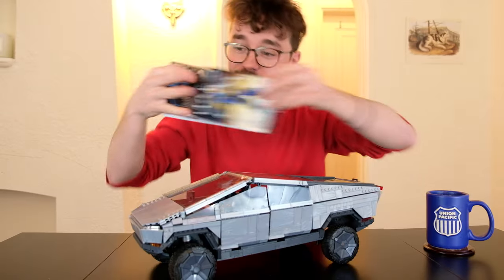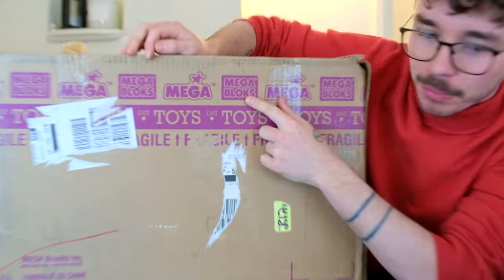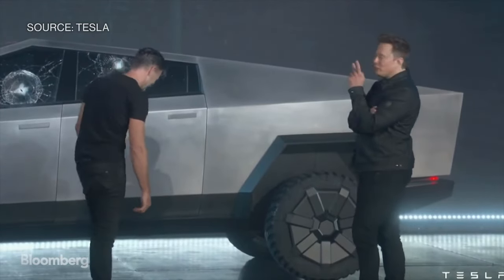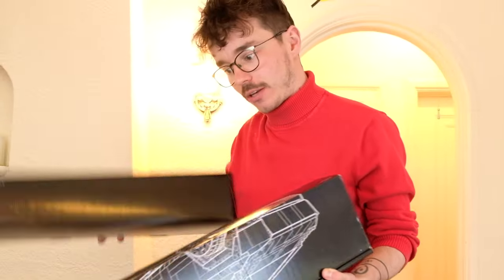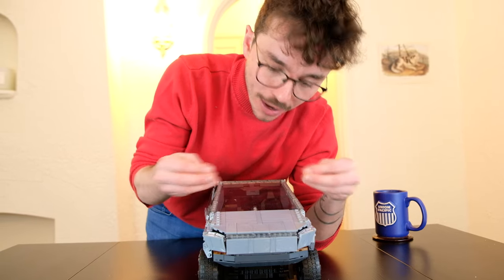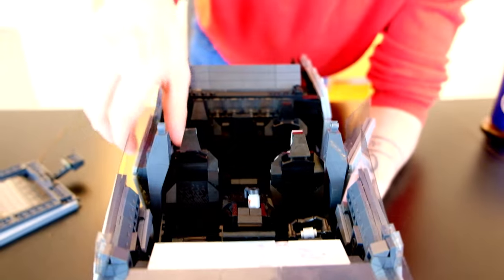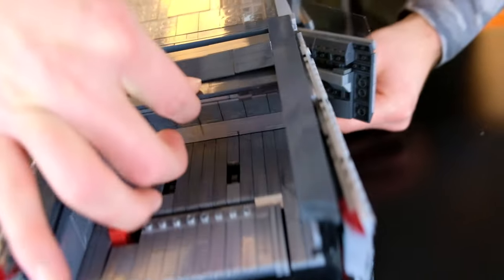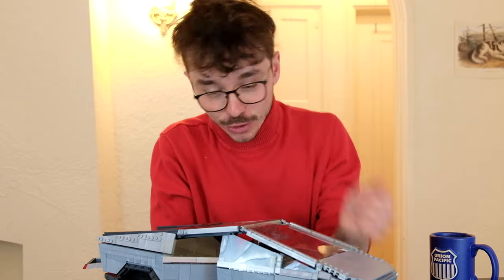The Tesla Cybertruck is AWESOME! +Giveaway - Mega Construx Review.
When Tesla premiered the Cybertruck it shook the world. Memes aside this seems to be the future of electric pickup trucks and Tesla has some serious guts to take their design in such a bold direction. You can feel this bold innovation in this Mega Construx adaptation.

Mega was generous enough to send me this set to review and I couldn't be happier with the final build. Live-streamed over 13.5 hours, I constructed this behemoth of a set. While very monotone in color, the Cybertruck is faithful to Tesla's original inception of the vehicle. There are a tonne of incredible features that have to been seen to be believed.

BUILD AN INSTANT ICON. THE VEHICLE OF THE FUTURE ARRIVES TODAY.